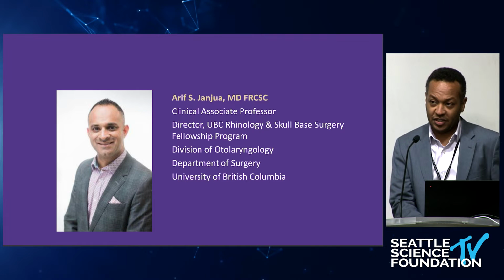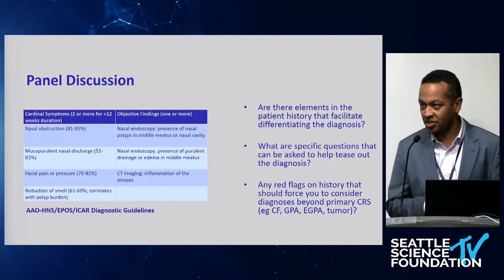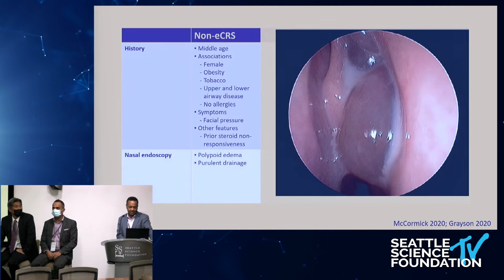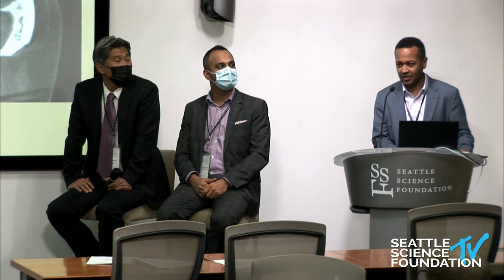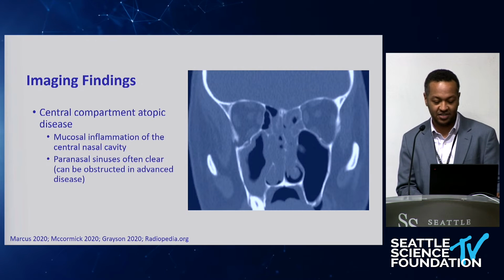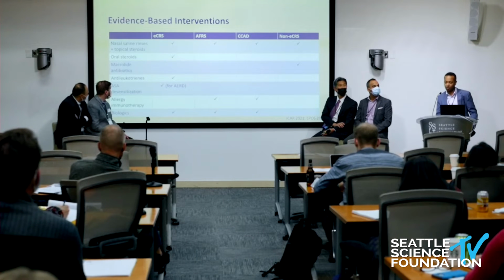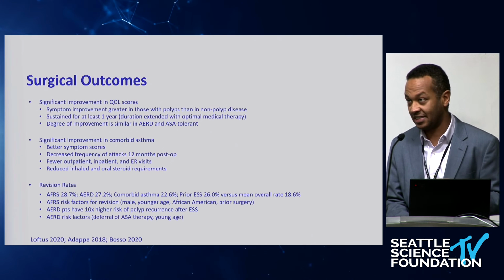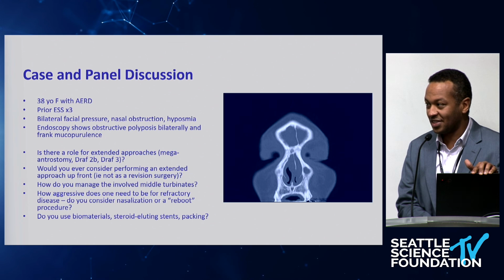How Should I Really Manage Nasal Polyps Moderator- Waleed Abuzeid, M D